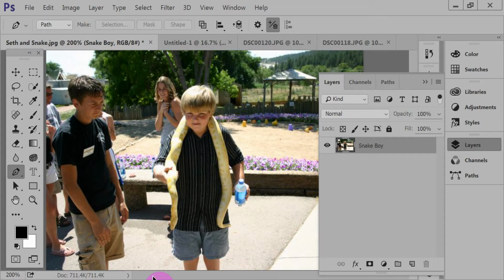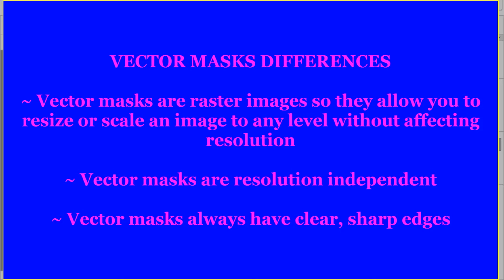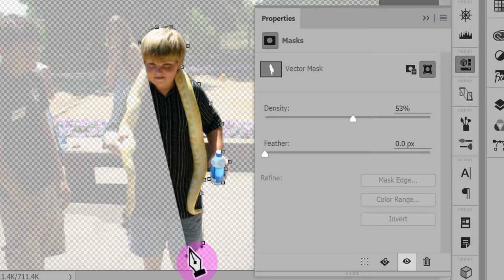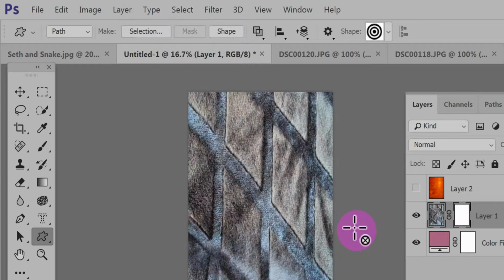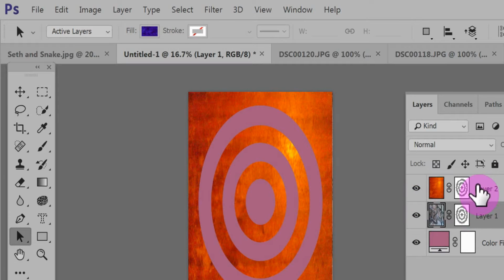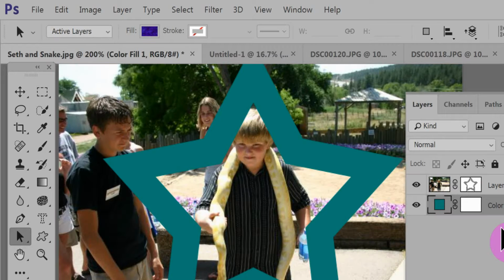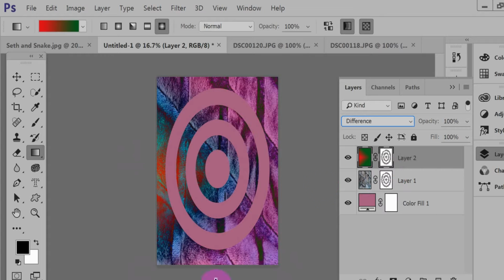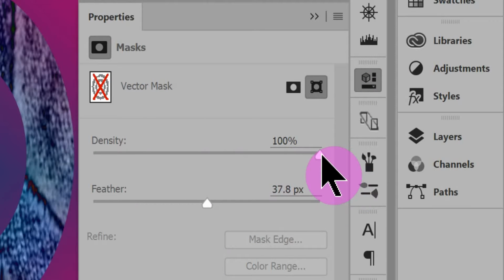Photoshop Lesson 3 2 Part 1 Vector Masks, Gradient Masks & Feathering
Vector Masks in Photoshop CC
Instruction by Violet Noyes